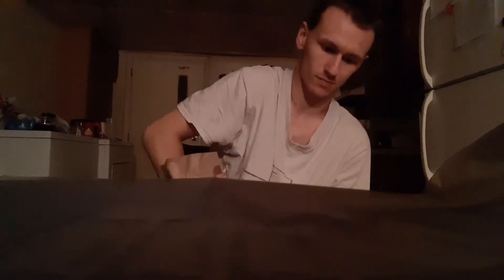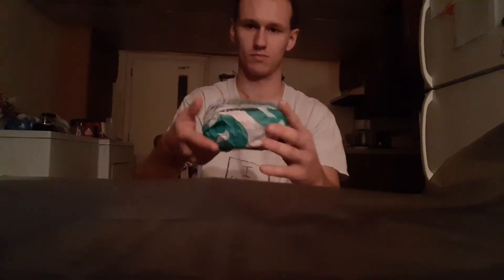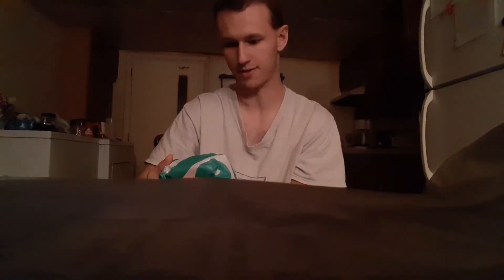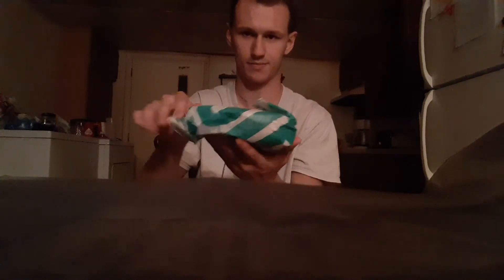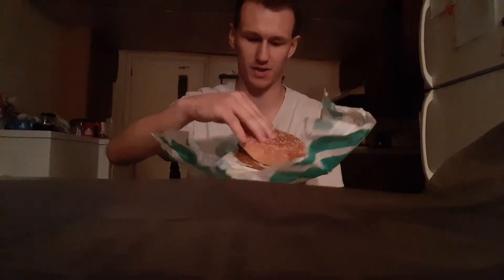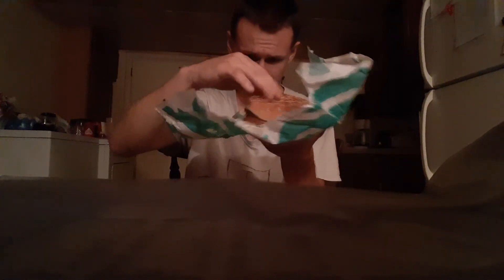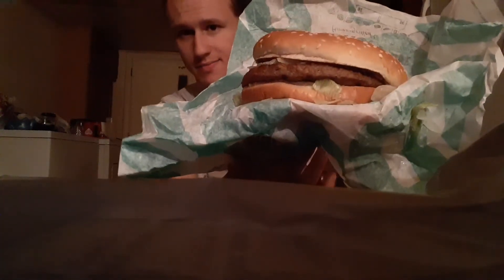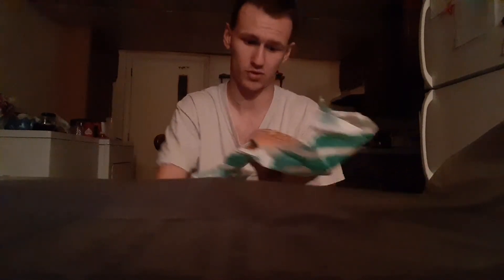Impossible Whopper burger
I still can't think of what it taste like